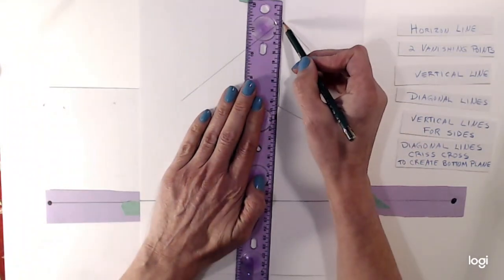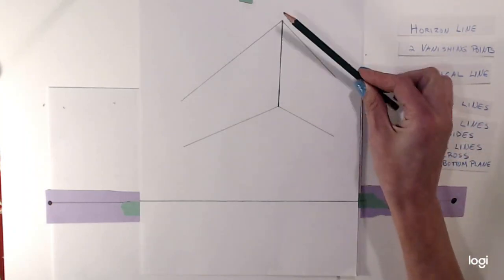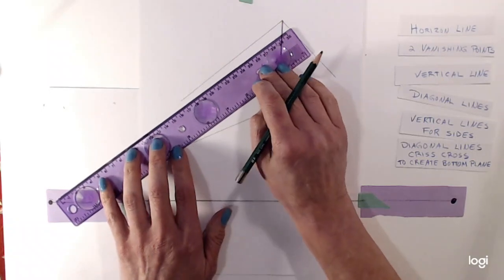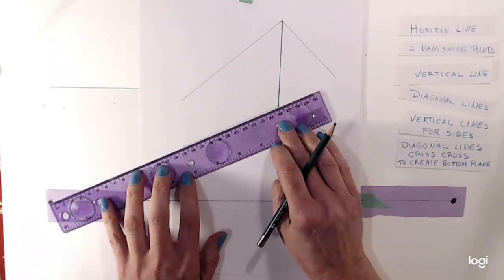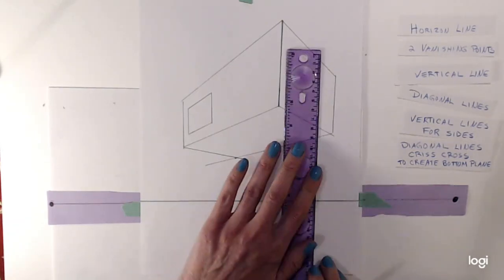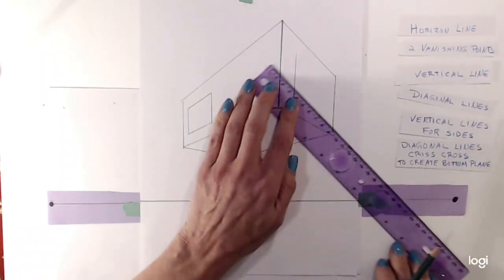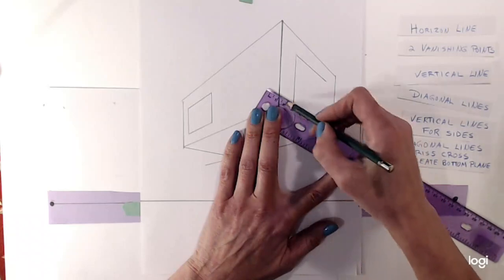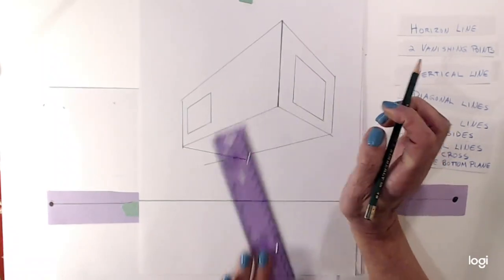PtSA Art Prompts for Kids: Draw a Treehouse with Michele Soderstrom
Teaching artist Michele Soderstrom shows how to draw a treehouse using two point perspective in this Art Prompt for Kids from Port Townsend School of the Arts. This project is suitable for teens will some previous drawing experience, adults can try it too!

Supplies needed:
Paper
Scissors
Colored pencils or markers